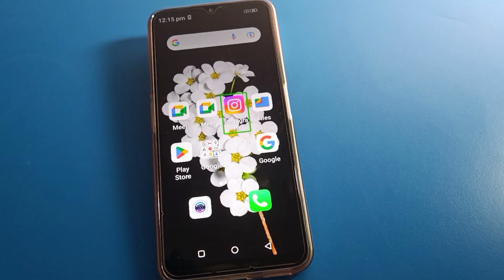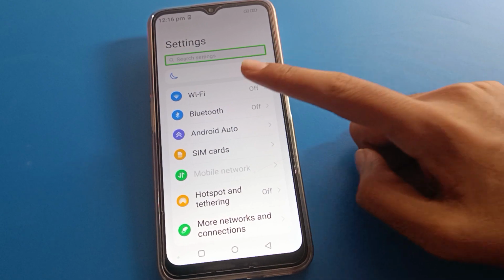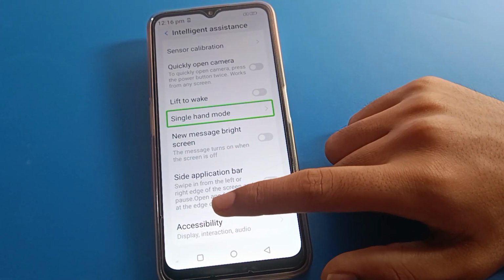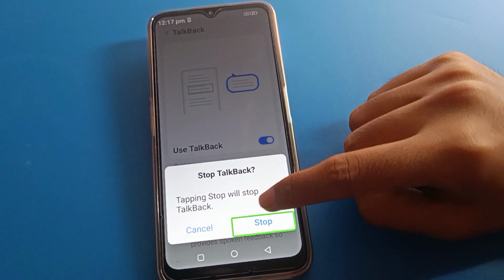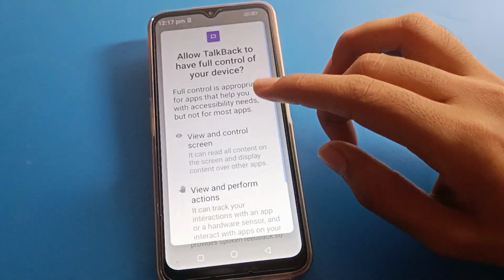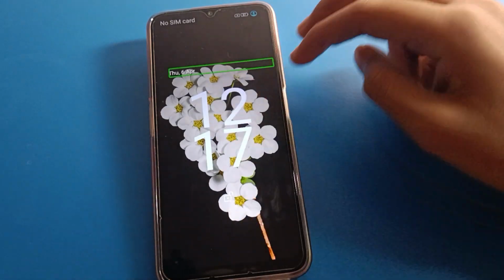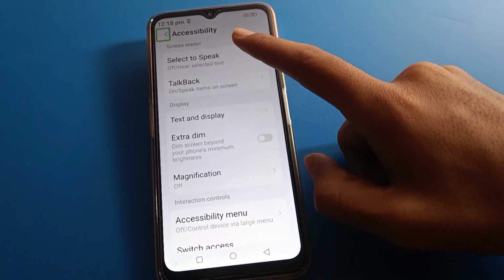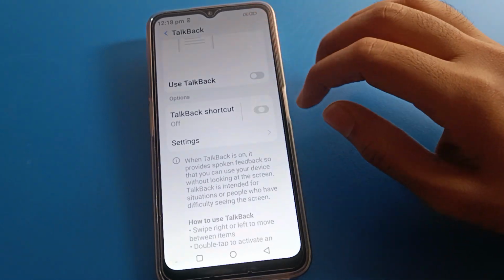Lava x3 double tap problem solve, how to fix talkback problem lava phone